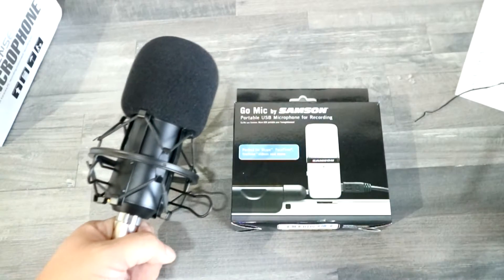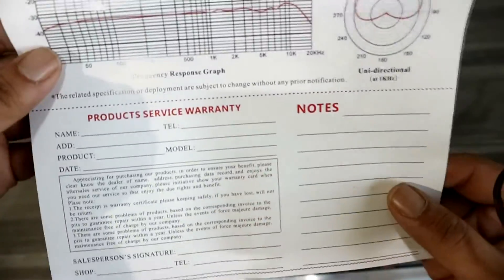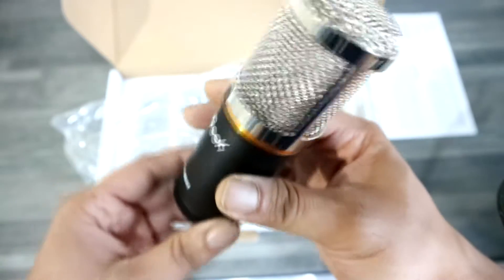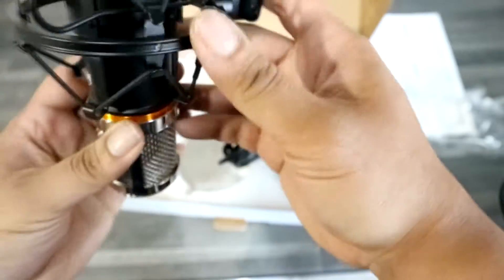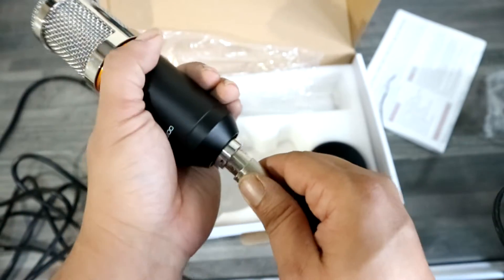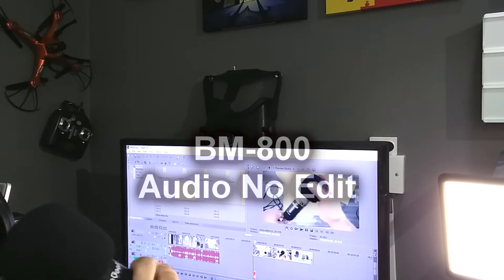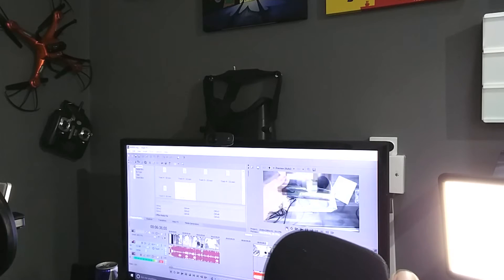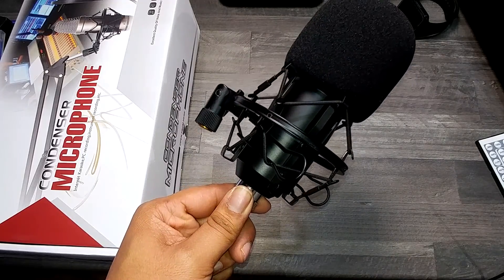iGeek BM800 Studio Microphone - Unboxing & Sound Test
This iGeek BM800 Microphone for Under $30 is pretty amazing, Check out my unboxing, recording and sound test. Build quality is pretty top end. There's a good bit of weight behind the mic and it feels solid and well made. The shock mount that comes with it also matches this high end quality and is a really good bit of kit.